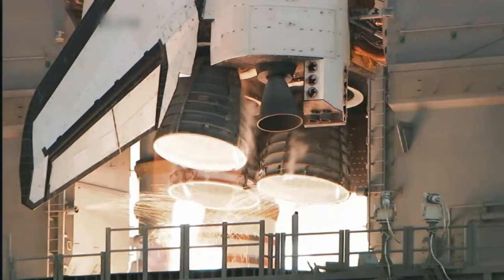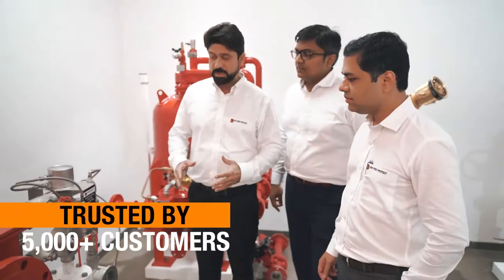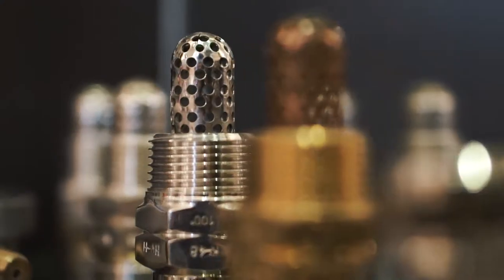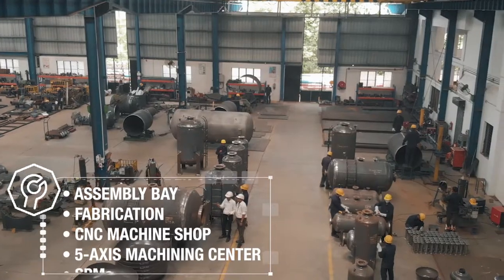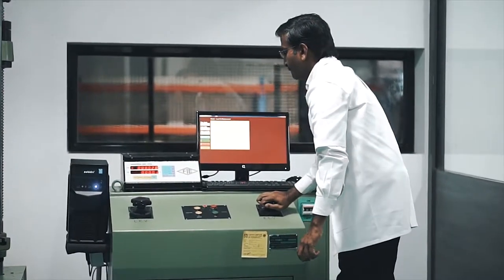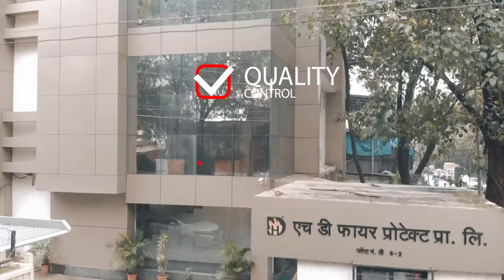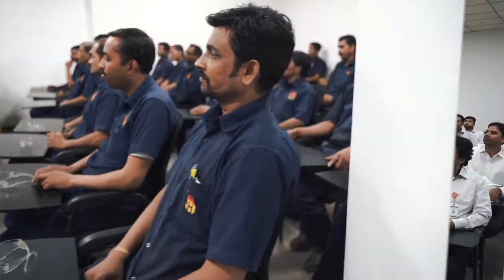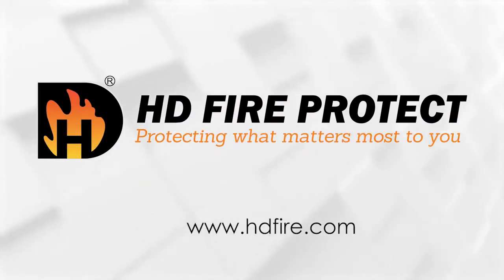Corporate Video Mumbai: HD Fire Protect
HD Fire Protect is a prominent world-class brand in complete end-to-end fire protection solutions, meeting ever-changing, and demanding industry needs. HD Fire Protect enjoys the trust of a vast client base across the globe for over 2 decades.

THE CONCEPT
It is very difficult for Indian manufacturers to bag a contract when you have seasoned European / American brands around. If you pitch on lower cost, China and South Korea are better players.  We had to find a niche for this corporate video that stands against all global industry giants.  On brainstorming we discovered that HD Fire products are indeed used for mission critical application by the national space agency. We built our entire hook around this concept - mission critical applications bank on our products.

THE EXECUTION
This film was shot in their Jalgaon factory and Thane office over several weeks by our professional crew. Drone, Gimbals, Special lenses, slow-motion cameras were used. We also engaged with professional television anchors for this project. We are making their corporate / Industrial video for the third time in a span of 10 years. HD Fire Protect's trust in us speaks volumes about our commitment and quality we offer our clients year after year.

ABOUT HD FIRE PROTECT
From simple industrial fire suppression systems to the most complex offshore firefighting systems HD Fire Protects provides a wide range of quality products and solutions, and has acquired service excellence and domain expertise for varied industry verticals.